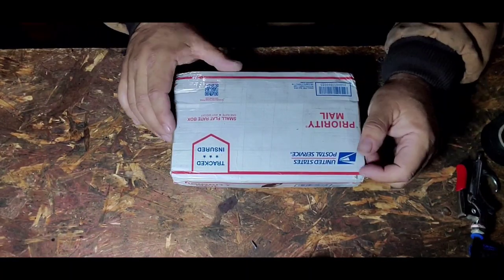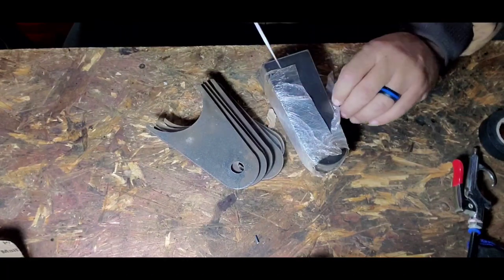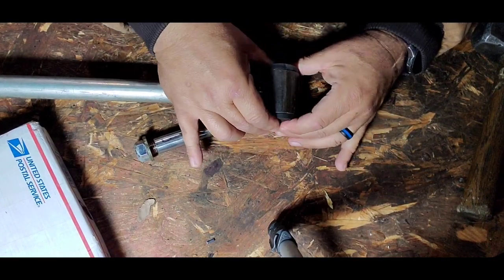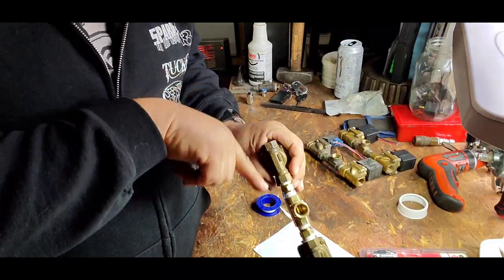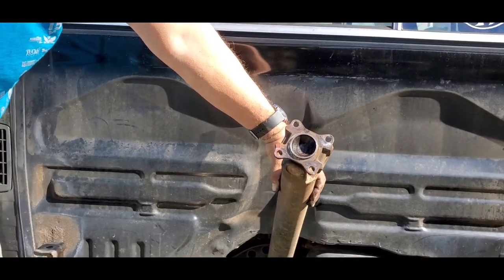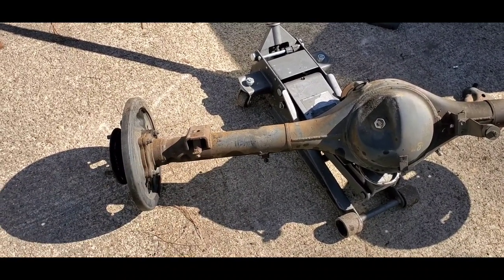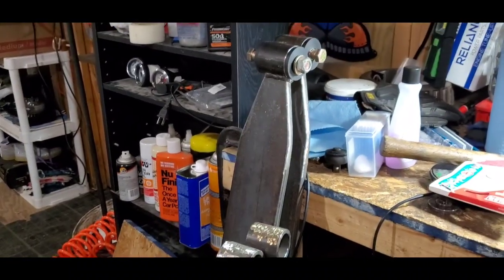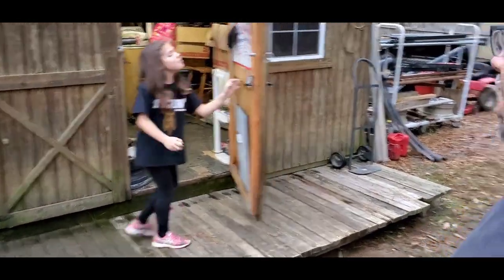12 bagging Toyota pickup Parts and Cleaning up axle 2-09-20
Got the link tabs in, picked up some steel, dismantled the rear axle, took my daughter to the school dance, cleaned up the rear axle, and shortened the top link bars !